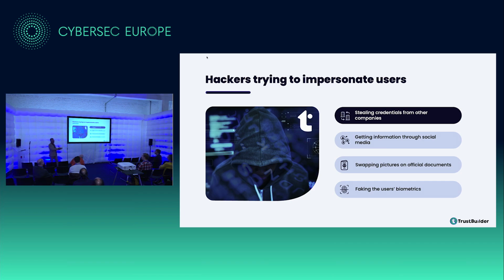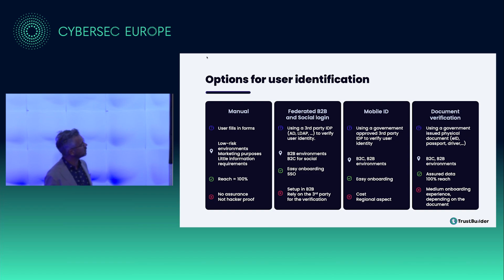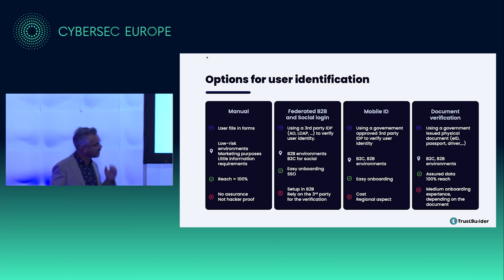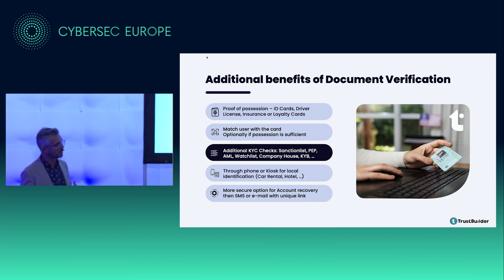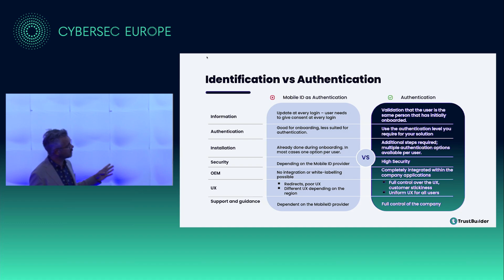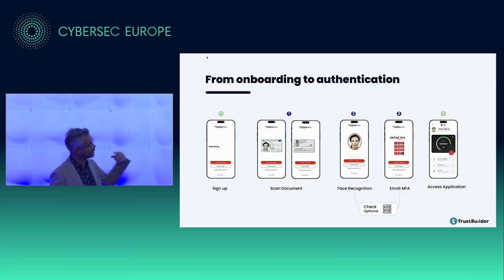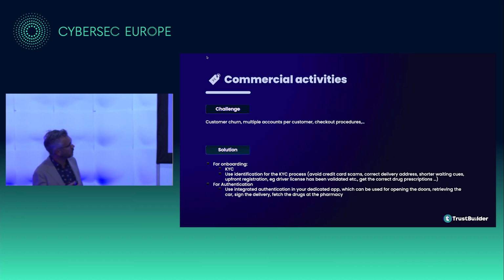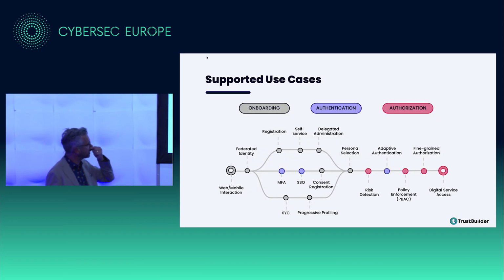Elevating User Experiences: Uniting Identity Proofing with Robust Authentication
Are you certain about who's accessing your network? Whether it's customers, partners, consultants, or your own employees, ensuring that only authorized individuals can access your valuable resources is crucial. From the very first access, where verifying user identity is crucial, to subsequent logins that should be both smooth and simple, maintaining high security is key.  Explore how combining identity proofing with passwordless and even deviceless authentication technology can enhance the UX journey while fortifying the security of your data with the utmost level of protection.  Join our session to gain insights on seamlessly meeting both UX and security needs with CIAM alongside versatile authentication.

Cybersec Europe is a premier cybersecurity conference held annually, bringing together experts, businesses, and policymakers to address the latest trends and threats in cybersecurity. Attendees can participate in workshops, keynote sessions, and networking events to gain insights into emerging cyber threats, best practices, and innovative solutions. The event is crucial for staying updated on the latest in cybersecurity, fostering collaborations, and enhancing security strategies. Cybersec Europe plays a vital role in driving forward the cybersecurity agenda, ensuring that businesses and individuals are well-prepared to safeguard their digital assets in an increasingly interconnected world.